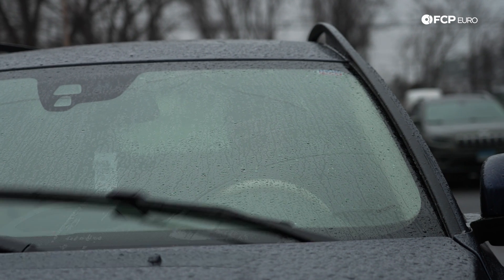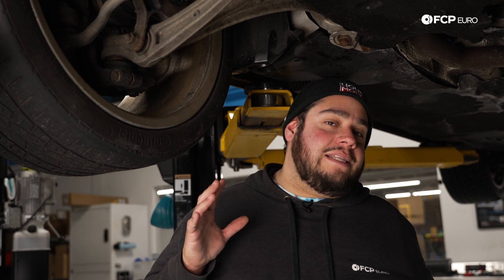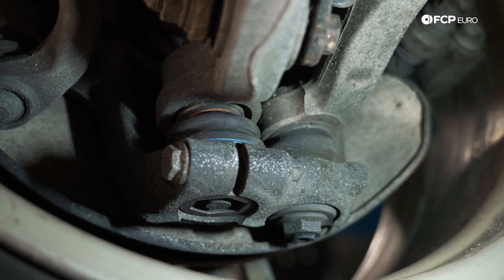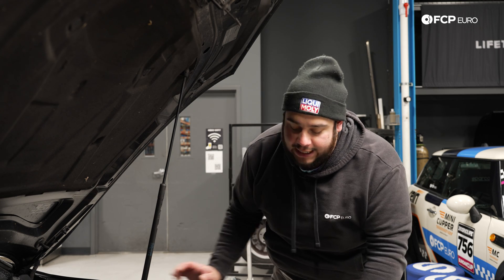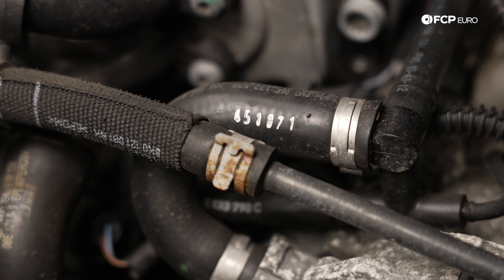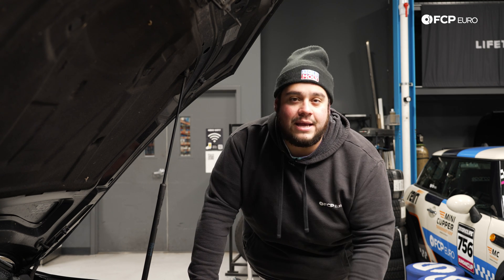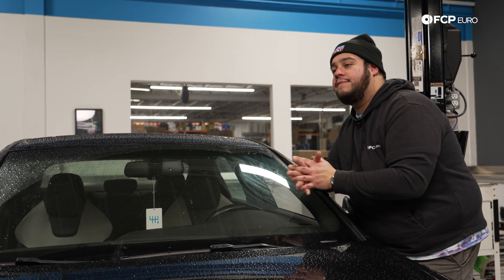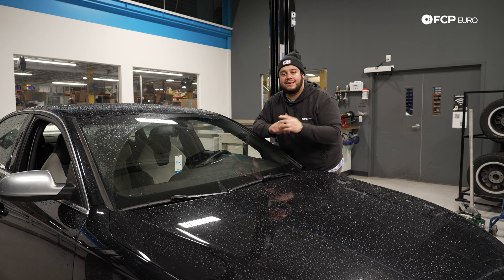Why Do Rubber Car Parts FAIL In The Winter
►The cold weather is harsh enough as it is; all those extra squeaks, bumps, and clunks suddenly coming from your vehicle are the last thing you need. While those symptoms mean you have parts ready for replacement, you're certainly not alone in this experience. Rubber is strongly affected by the cold, so the lower temps drop, the more noise they'll likely make. In other instances, the chilly temps can exacerbate previous flaws in the rubber, leaving you with much more prominent fluid or vacuum leaks.

Luckily, the science behind the phenomenon is very straightforward, and understanding it can save you precious time and money in the future. If you want to rid your car of those cold weather clunks, follow along with FCP Euro's Mike Hidalgo as he explains what's making the noise and why it's happening.

Buy CTEK MXS 5.0 New Test & Charge Battery Charger - CTEK 40-206

00:00 - Introduction
00:31 - Control Arm Bushings
01:25 - Ball Joints, CV joints, Tie Rods
02:01 - Under The hood - Coolant Lines, Vacuum Lines, Gaskets, And Belts
03:50 - Windshield Wipers
04:40 - Window Seals and Door Trim
04:50 - Conclusion